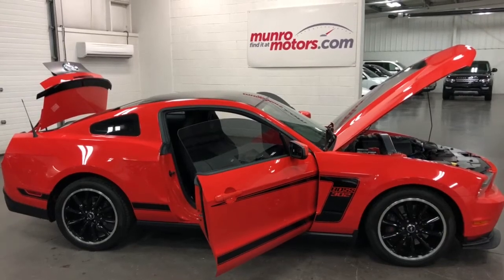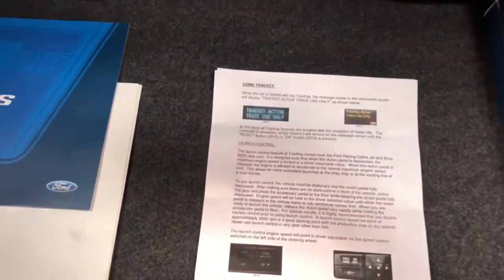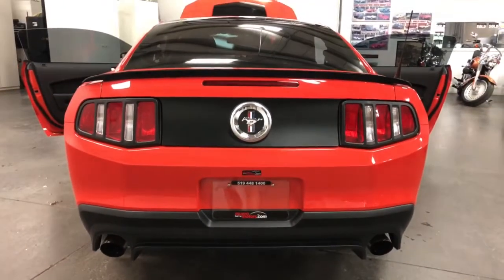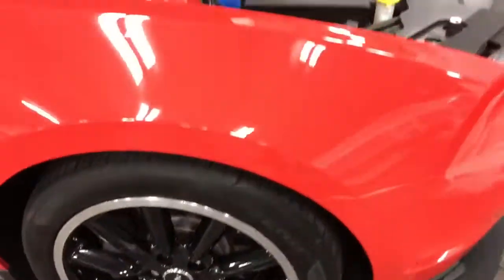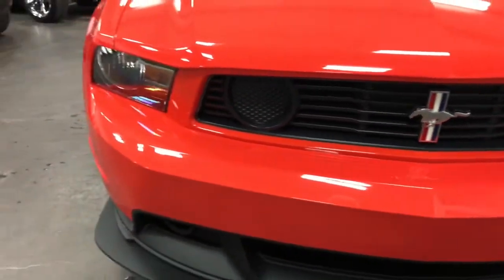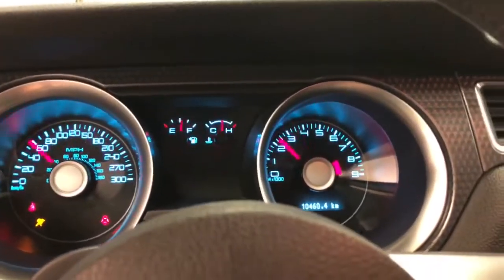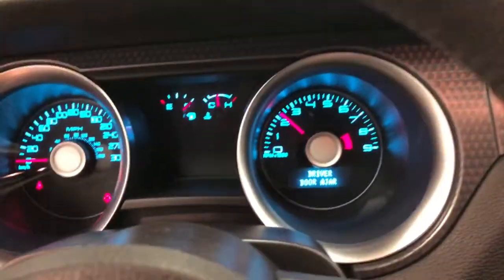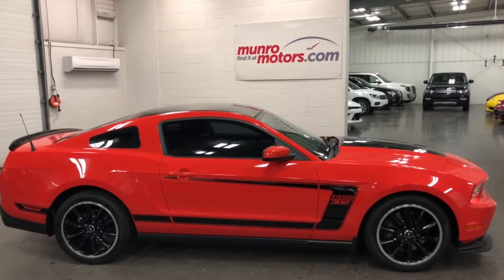2012 Ford Mustang Boss SOLD SOLD SOLD 302 10k kms MUSEUM Quality Munro Motors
SOLD SOLD SOLD Incredible condition, Canadian car, clean Carproof, Torsen limited-slip differential and Recaro seats, car cover, welcome package, window sticker, certificate of authenticity, original paperwork, all original wrapping from the factory, deep tinted glass, 3M front bra including front bumper, partial hood, mirror caps, 0 to 60 mph in 4.3 seconds.

Our hours are 10am to 5pm Monday to Friday, and 10am to 2pm Saturdays except for July, August and Holiday weekends when we are closed Saturday. We are always closed on Sundays.

To ensure our customers can get what they've always wanted, we offer financing services through TD Bank, Desjardins, Scotia Bank, and First West Leasing on vehicles that are less than 10 model years old and boats that are less than 25 model years old.

We also offer warranty products through Lubrico, Coverage One, and Nation Wide, to make sure that your mechanical baby stays in tip-top condition.